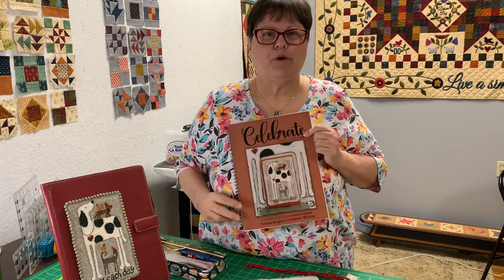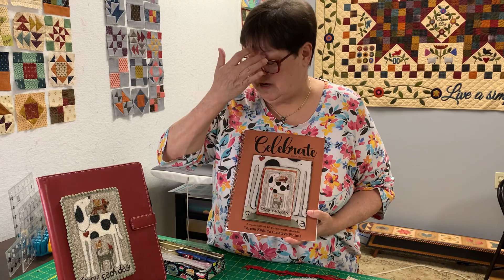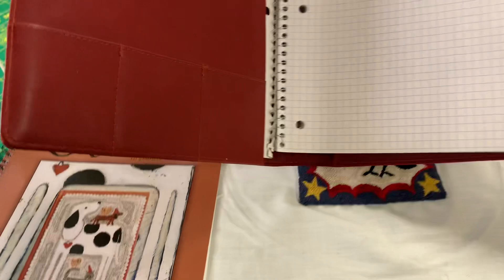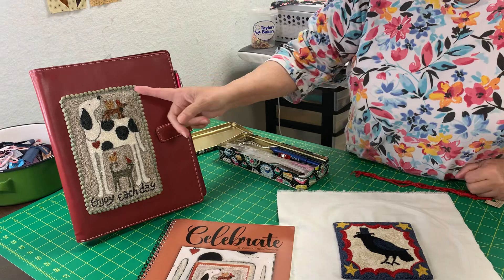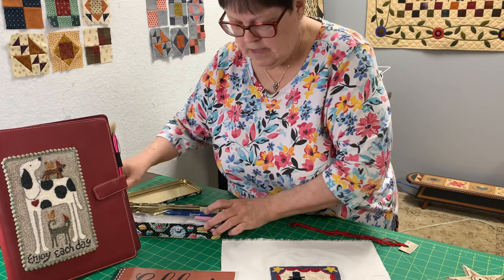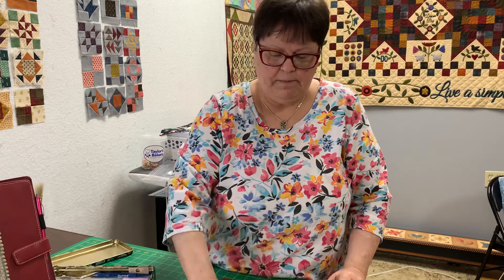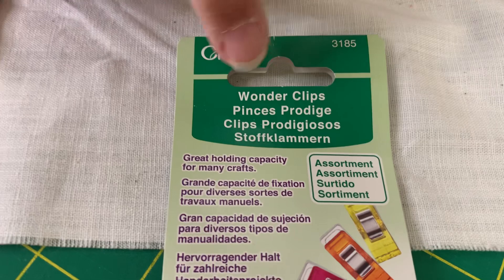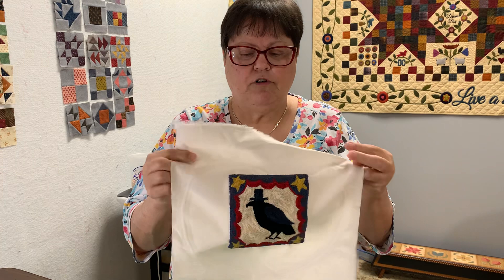Celebrate Punch Needle Punch Along Gentleman Crow & Enjoy Each Day